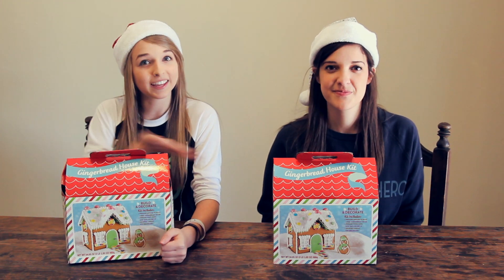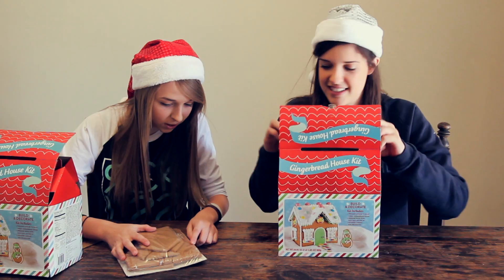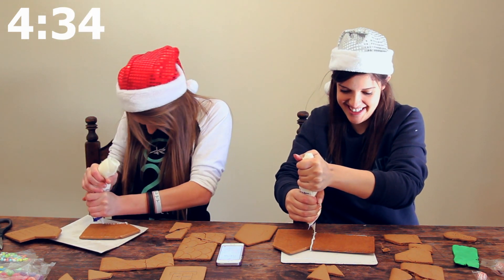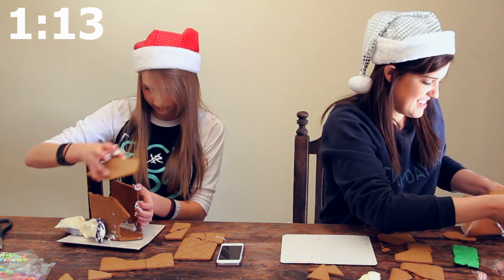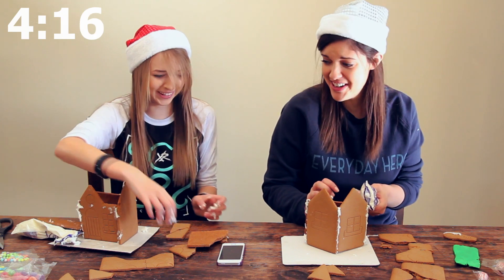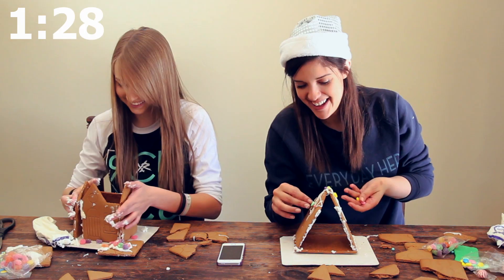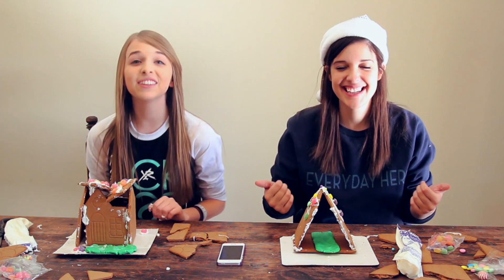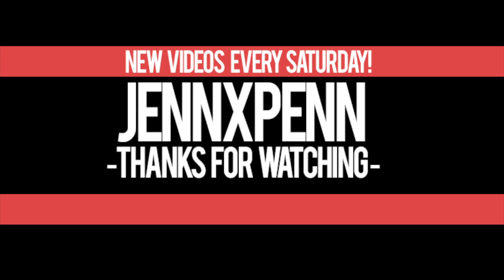GINGERBREAD HOUSE CHALLENGE